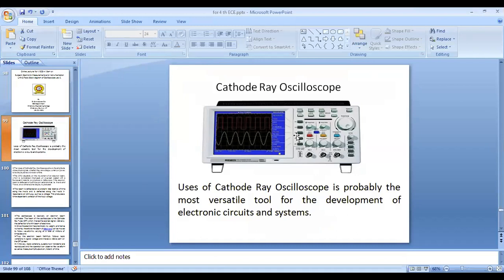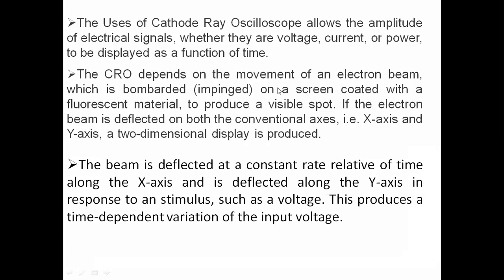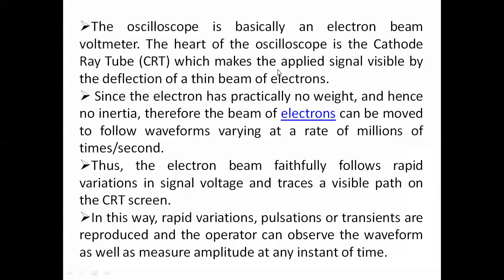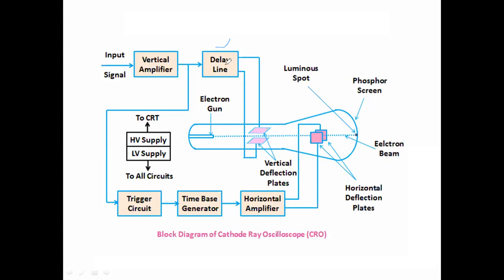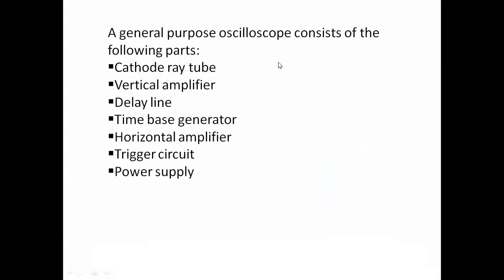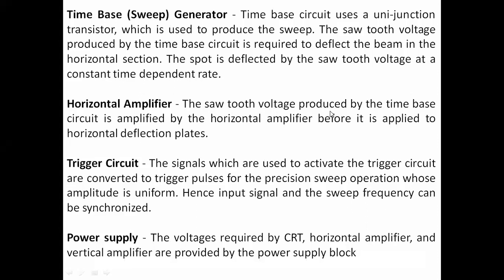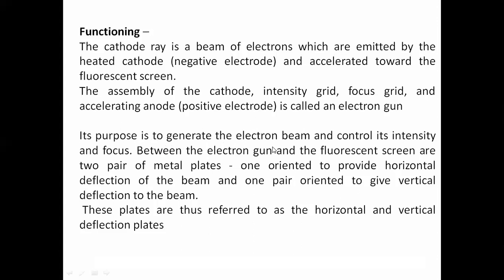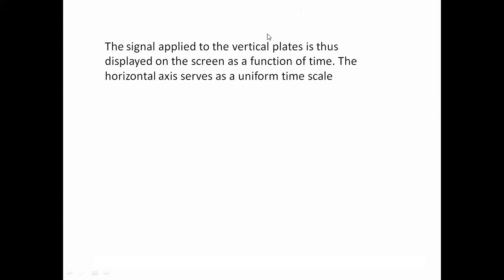JNTUK R16 IV ECE SEM 2 EMI UNIT 3 Block diagram of Oscilloscope Lec 1